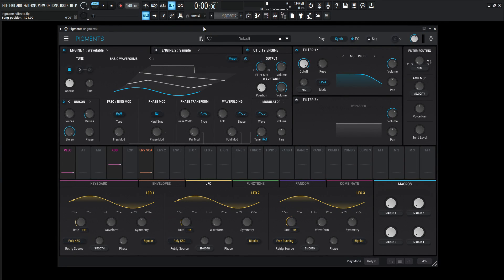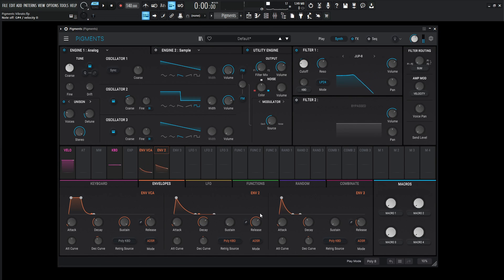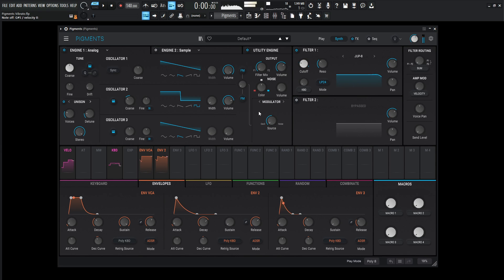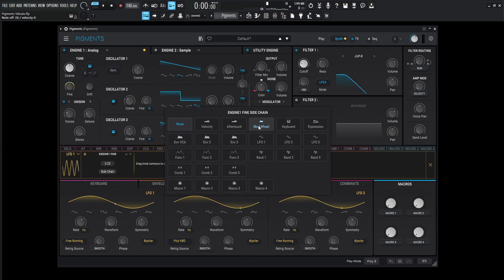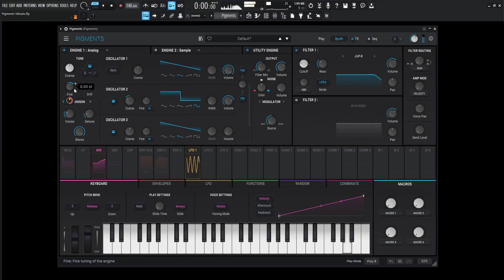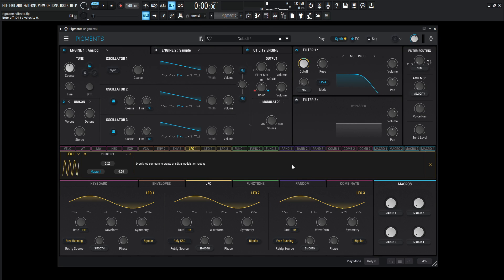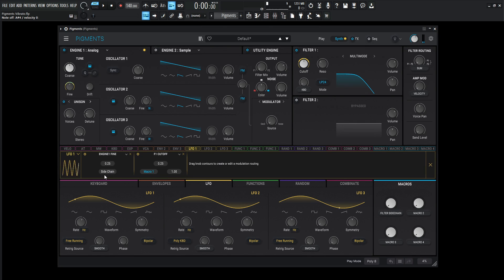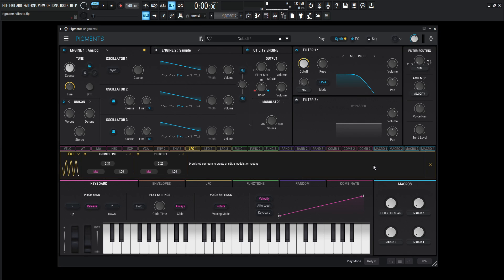How to control vibrato with the mod wheel in Arturia Pigments 4 | Sound Design Tutorial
Ever wanted to control the depth of vibrato via the mod wheel inside Pigments 4? Or use macros for the same type of workflow? Here's how you do it.
I've  been asked how this works in Pigments so here's the video!

My favorite vst plugins:
Synths:
Arturia Pigments 4

Effects:
Arturia FX Collection 4